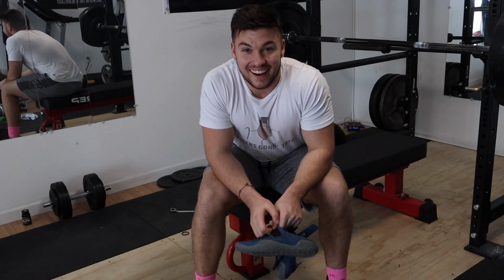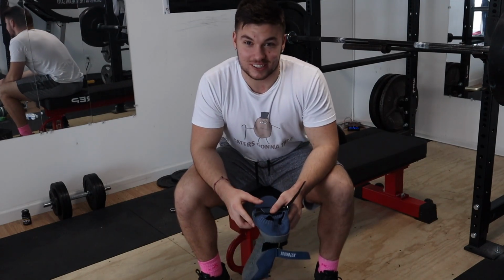ALMOST DYING ON BENCH | 10 WEEKS OUT FROM COMP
Whats up guys, here's a squat and bench day and a reminder to always have a spotter haha, 10 weeks out from comp so we are starting to dial in.